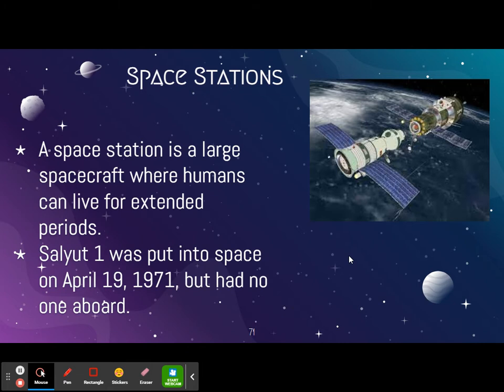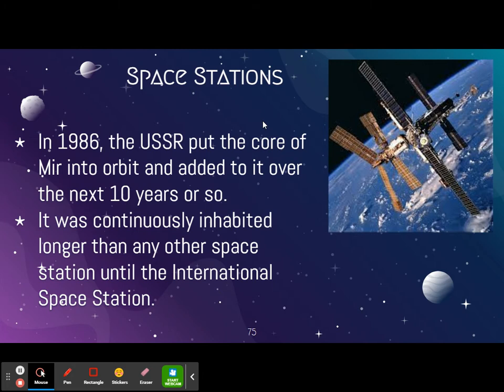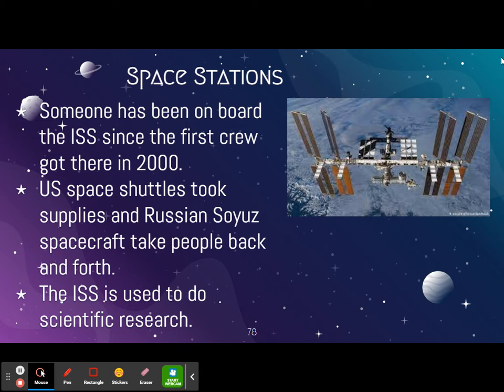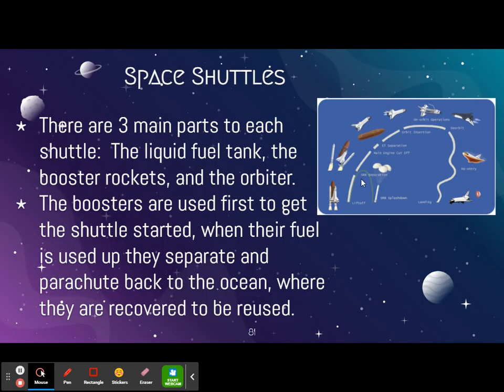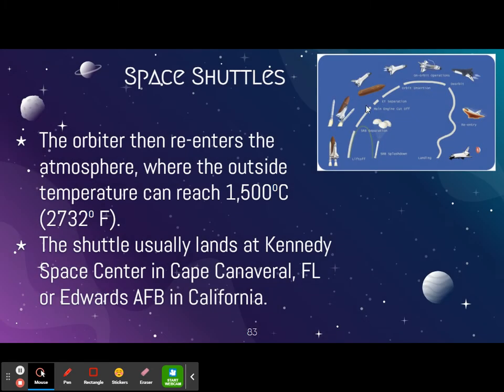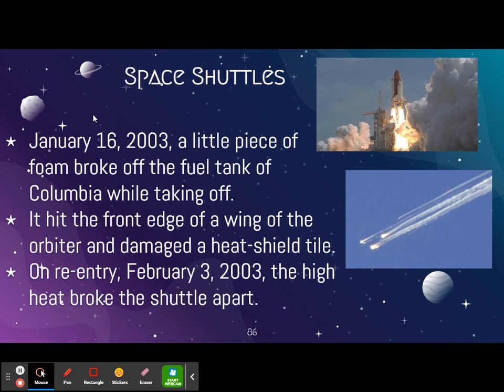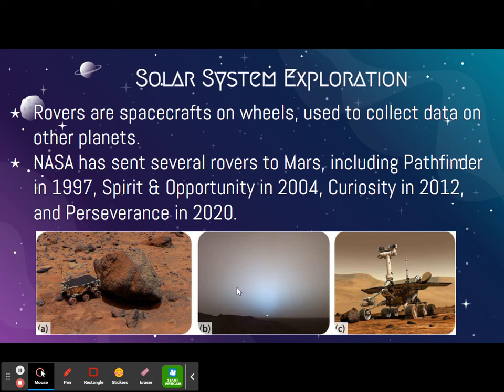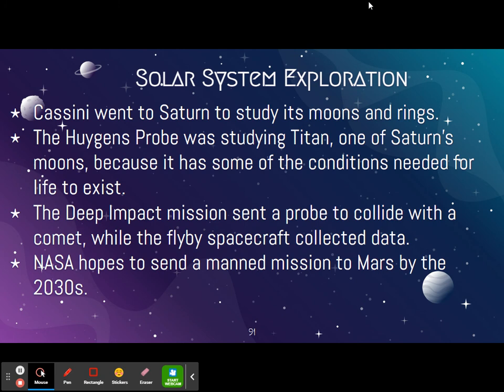Ch 23.3 Recent Space Exploration Lecture